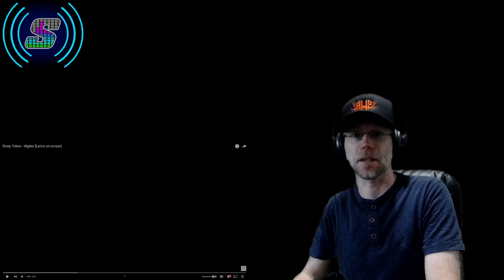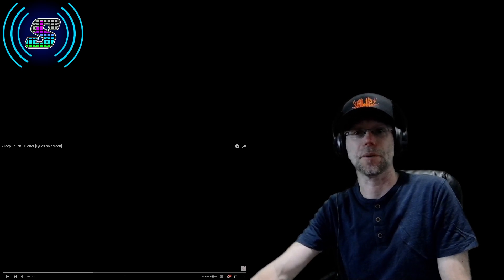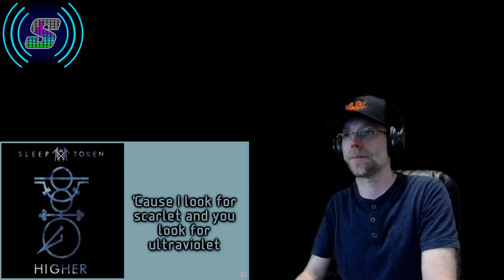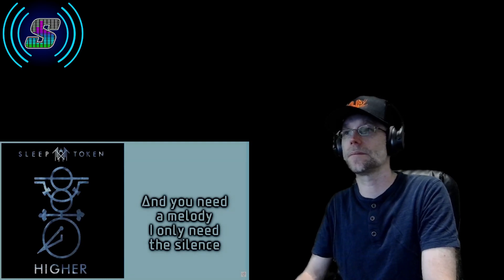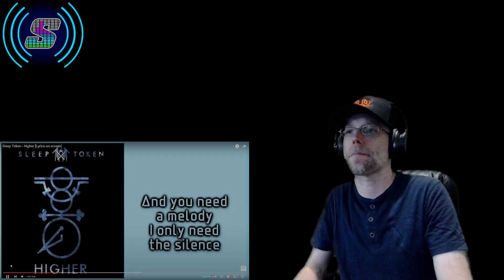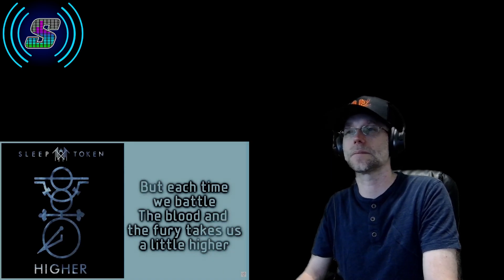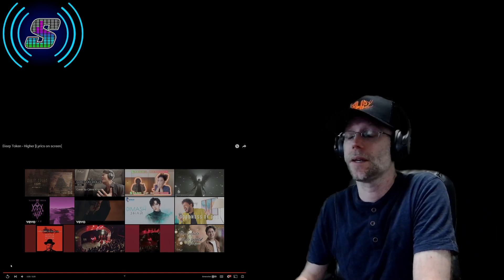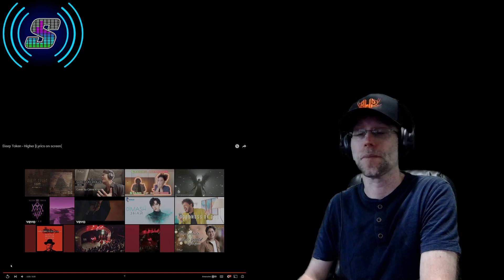Sleep Token - Higher | Reaction!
Discord Discord Profile Name – Sonic Euphoria